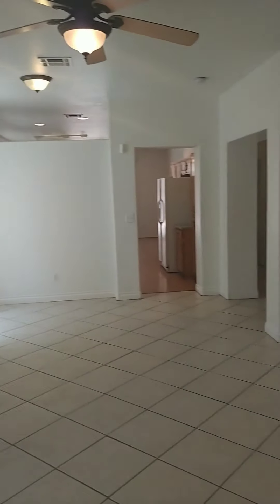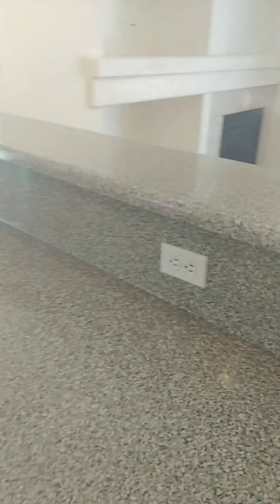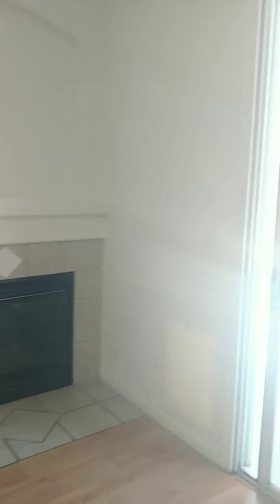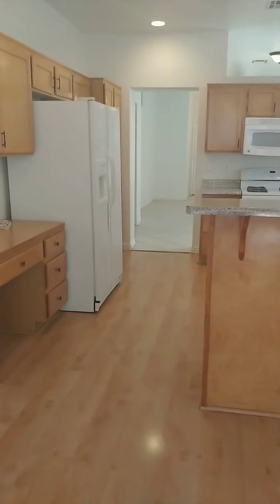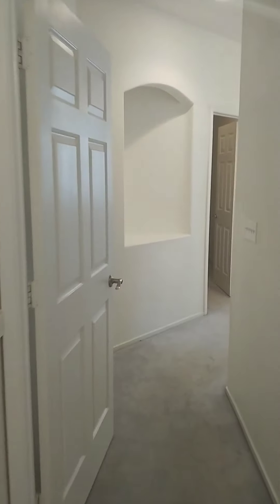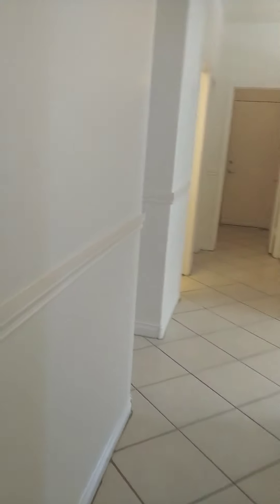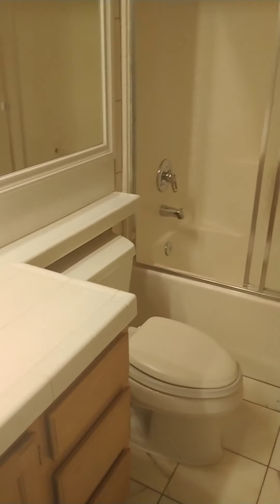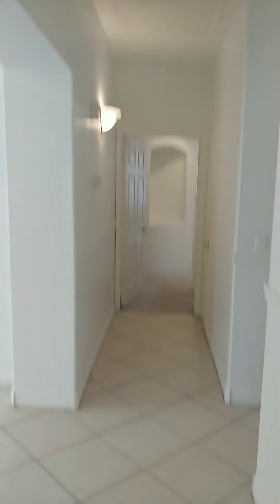9193 Drifting Bay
9193 Drifting Bay